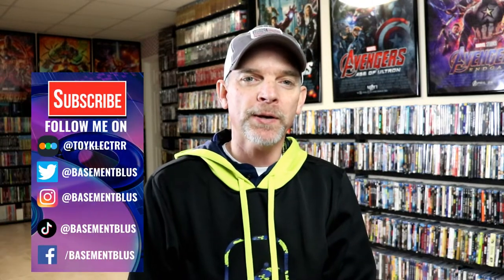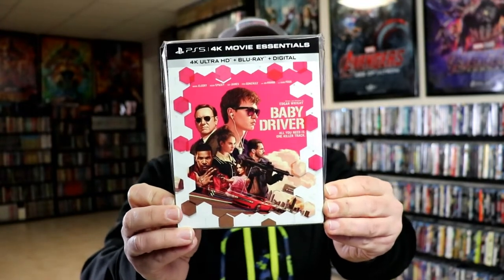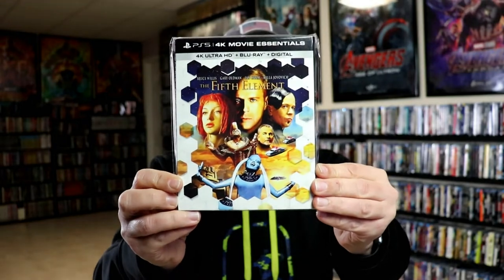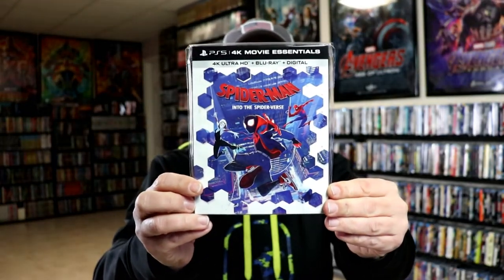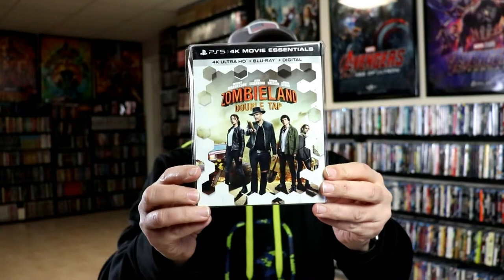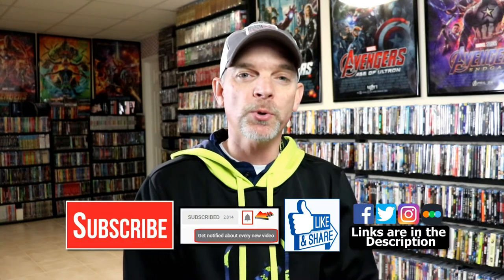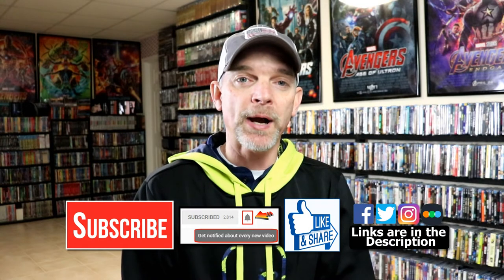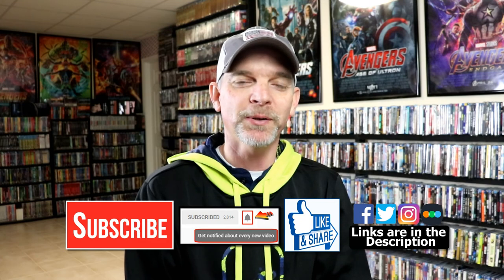Slipcover Saturday - Sony PS5 4K Movie Essentials Slipcover Collection